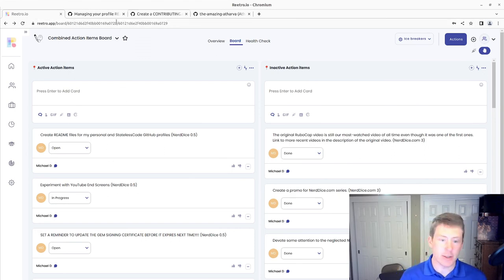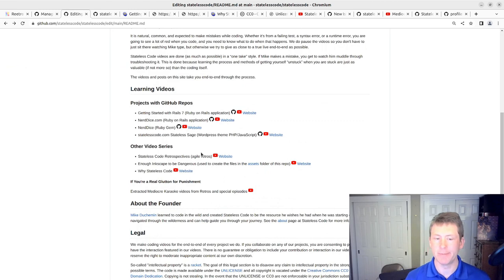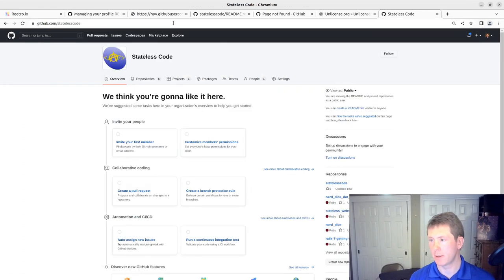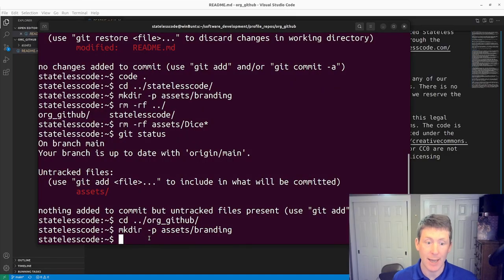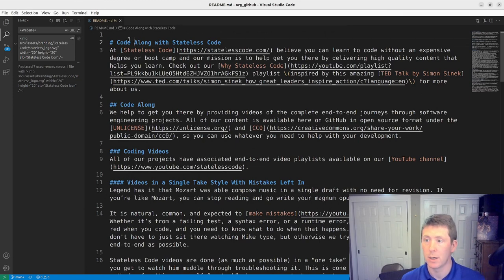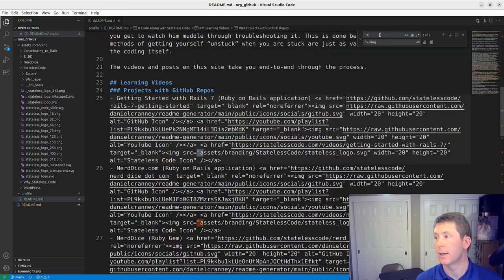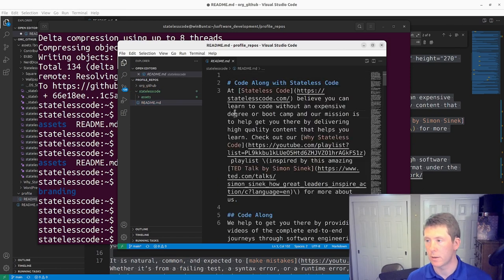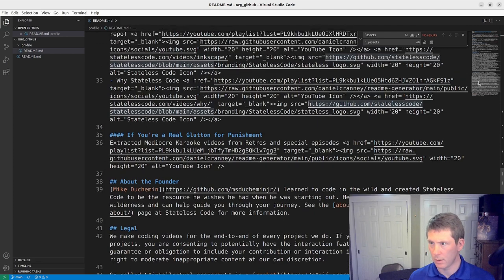Set up a GitHub Profile README for an Organization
In this video, we tackle the organization profile README for Stateless Code. We start by assuming (incorrectly) that the structure of an organization profile README is the same as a personal profile README and create a repository with the same name as our org. We create a README for that repository using GitHub's Markdown editor and...

...nothing.

In order for a profile README to show up in an org, you need to have a .github repo for the org (instead of one matching the org name) AND the profile README needs to be located at the path profile/README.md instead of the root README for the .github repo.

We clone the repo onto our machine and add some links to assets. In doing so, we learn that organization profile links can't be relative. We wind up using that statelesscode repo we created at first as the location for the Stateless Code assets, branding, and icons.

Eventually we work out the kinks and get a working README profile associated with our org.

This video covers:
00:00:00 Retrospective introduction after recording the video and noting the pitfalls
00:01:27 Original introduction and example of a GitHub profile README from Atharva Salitri
00:02:43 Create a repo matching the organization name (not the right choice for an organization profile, but we'll still make use of it)
00:04:46 Edit the README on GitHub (and use a draft issue for better markdown editor features)
00:05:59 Review the first draft of the README
00:08:14 Double check links and fix broken or erroneous links
00:13:19 Commit initial changes to the statelesscode.git README, review and discover that organizations need a .github repo
00:15:14 Create a .github.git respository for the organization
00:16:18 Clone both the statelesscode.git and .github.git repos using the command line.
00:18:08 Copy the profile README from the statelesscode repo to the .github repo
00:19:28 Get the Stateless Code branding and assets into the .github repo and replace the placeholder text for Website with a reference to the stateless code logo
00:23:36 Add an image to the top of the README and do a commit on the .github repo
00:25:06 Take a look at GitHub. Not working. The profile README is not in the correct location and the find and replace for the links was not done correctly
00:26:38 Fix malformed markup in README (find and replace error) and force push (twice)
00:30:00 Move the README to the profile directory of the .github repo and change relative links to assets and force push again
00:32:53 Profile README showing up on org profile but relative asset links not working. They need to be absolute links for an org profile
00:34:50 Move the assets to the statelesscode.git repo and push them
00:39:04 Refer to the abosolute links of the assets in the .github repo and remove the assets from the .github repo. Force push again
00:43:27 Validate that everything is working as expected. Reference to assets folder now broken. Fix that and force push one last time